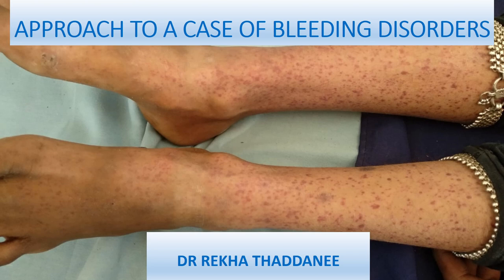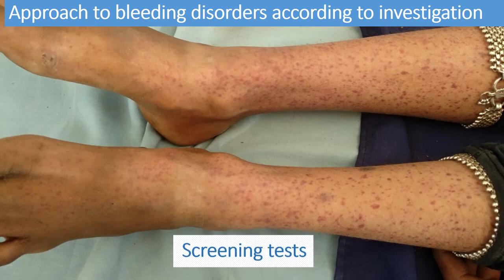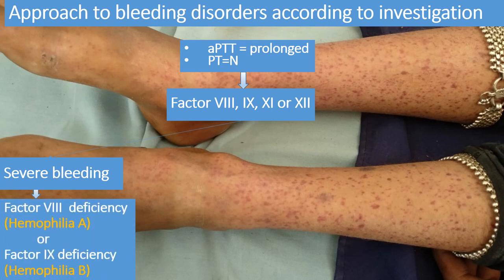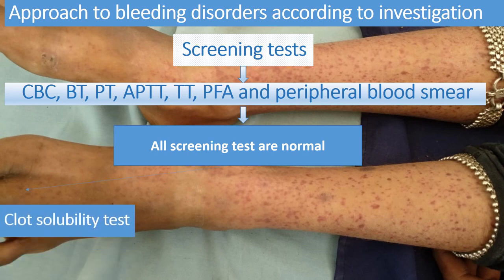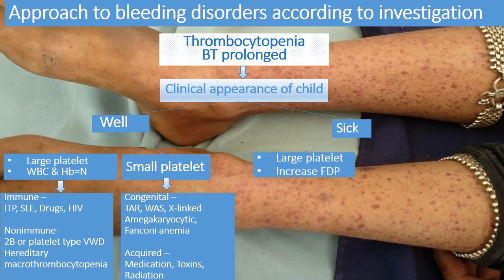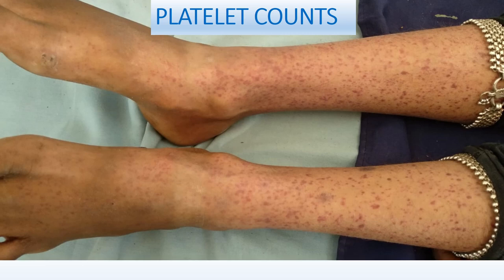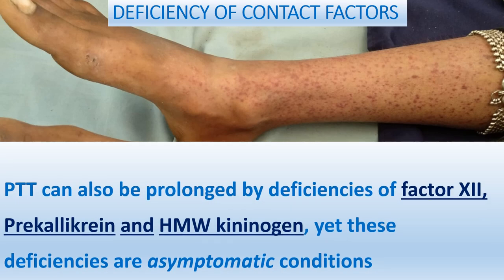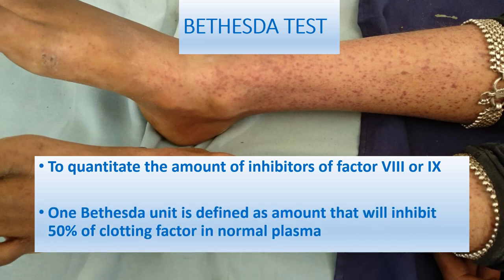Bleeding Disorders (Part 1/4) | General Approach | Pediatrics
This video describes an approach to a patient with bleeding disorder.